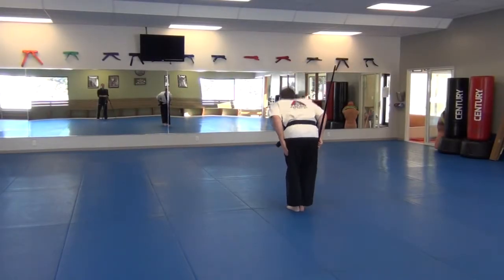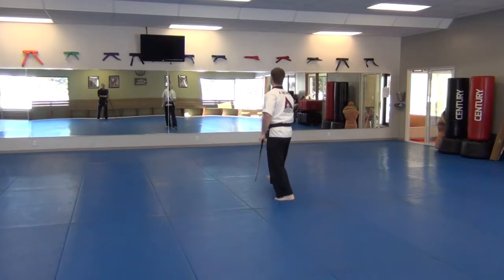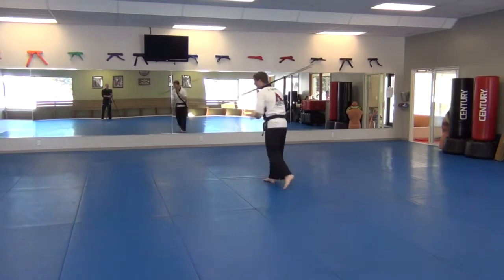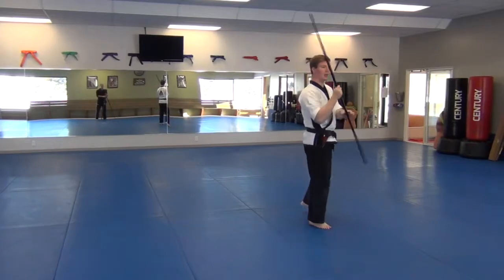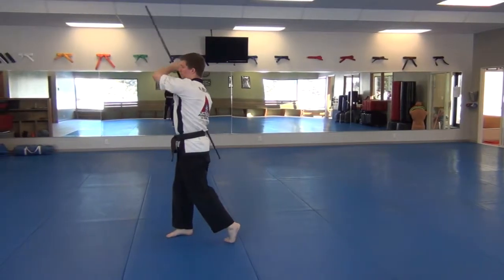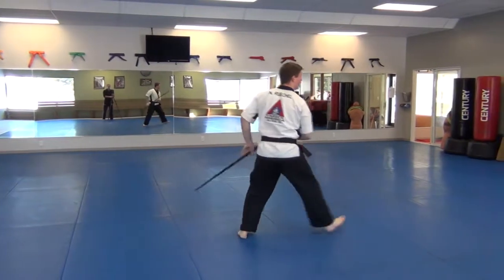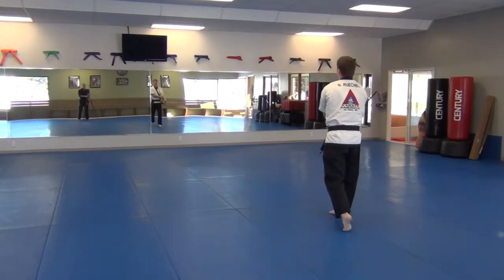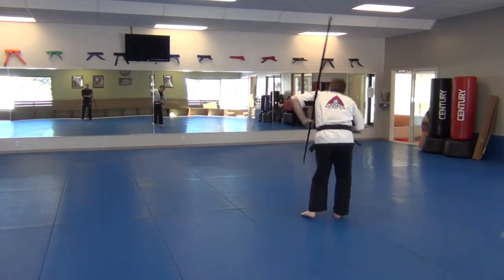MT II Bo 3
This is the Karate America De Pere Second Degree Black Belt form Bo 3.